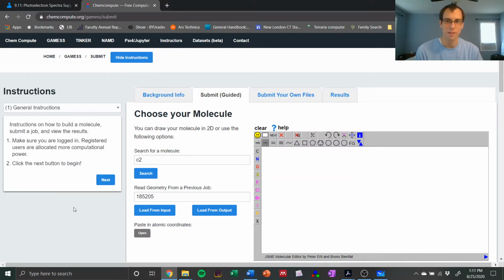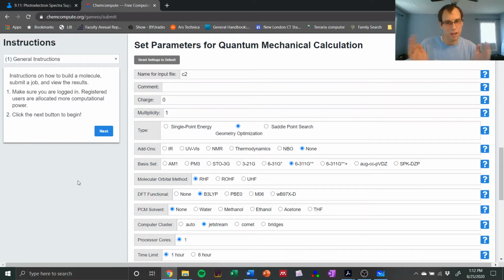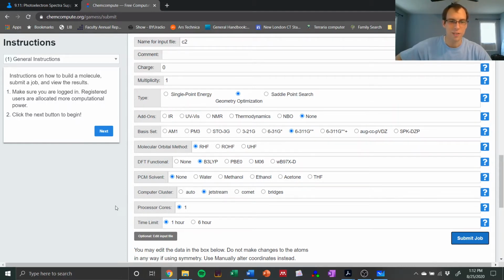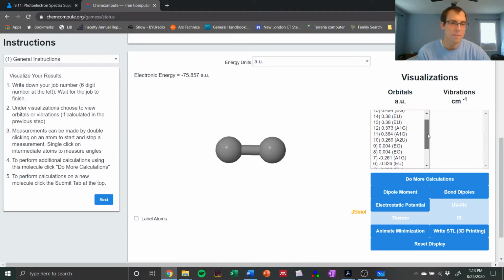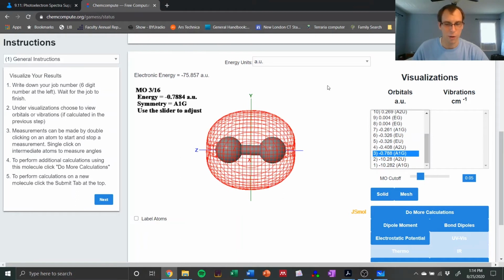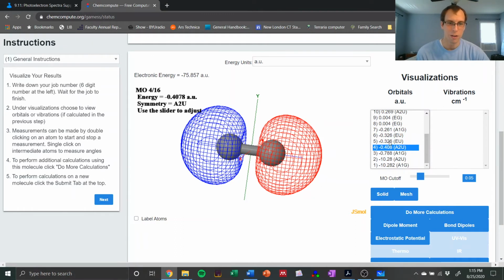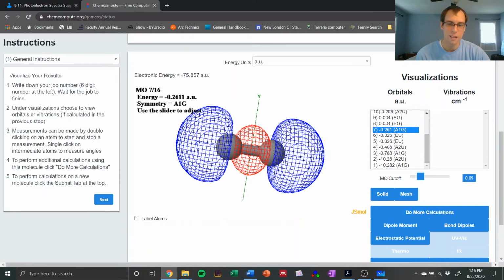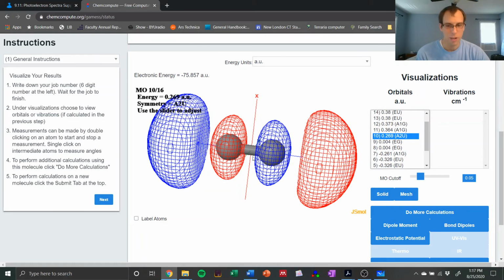Chapter 9: Computational Chemistry of C2 | CHM 309 | 106